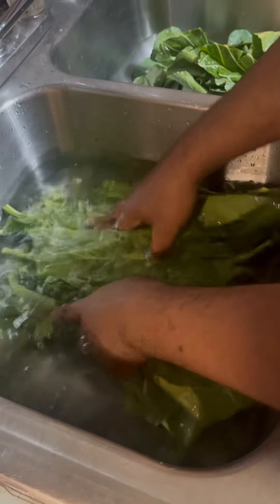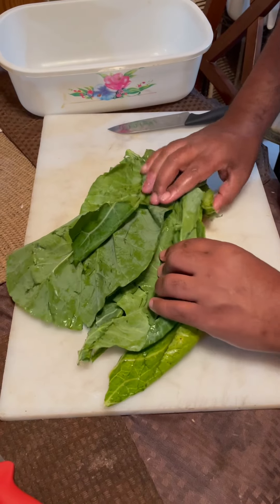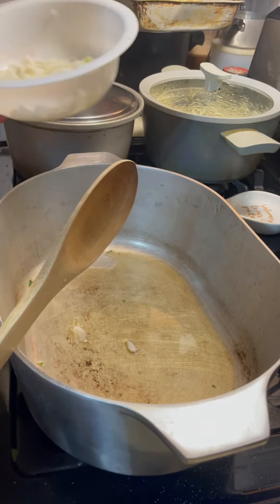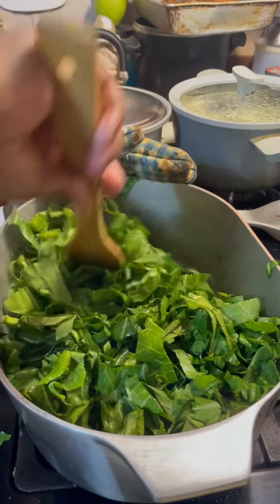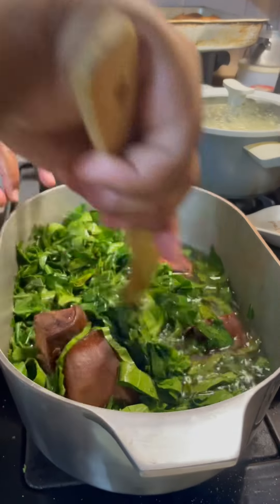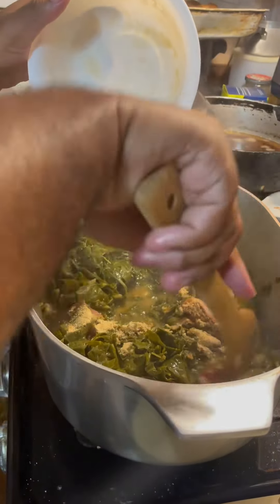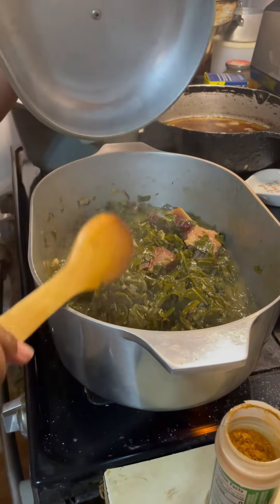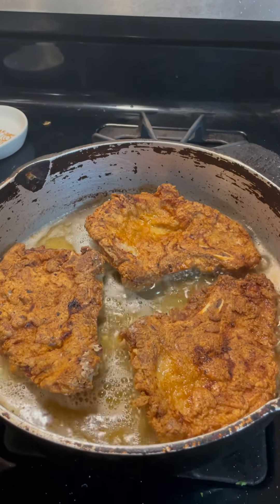Blind Chef Tasty Smoked Flavored Collard Greens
Ingredients:

2-3  bunches of collard greens( cleaned and chopped), 1 cup vinegar, 5 TBSP Bacon grease, 1 chopped onion, 4 cloves chopped garlic, 2 chicken bouillon cubes, 2 beef bouillon cubes, 7 cups water,     4  smoked hock bones or smoked  turkey wings, 1 TBSP onion powder, 1 TBSP, garlic powder, 1 tsp   black pepper, 1 tsp    sea salt, 2 TBSP  sugar, 1 TBS Crushed red pepper flakes, 1 TBSP     cajun seasoning, and 1 TBSP  greens seasoning.  ￼￼
Follow the video tutorial, and this should be delicious. Season to your  taste. You can also use chicken stock  instead of bouillon cubes.  ￼    Blind Bearded Chef zeke  ￼         ￼￼